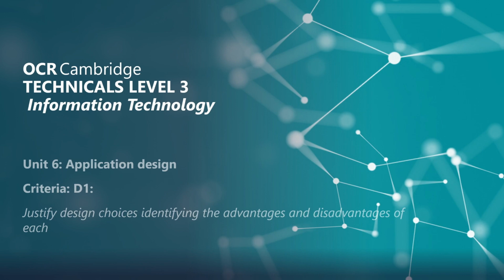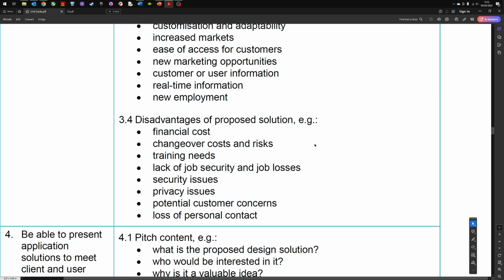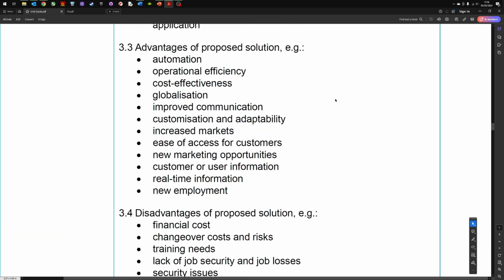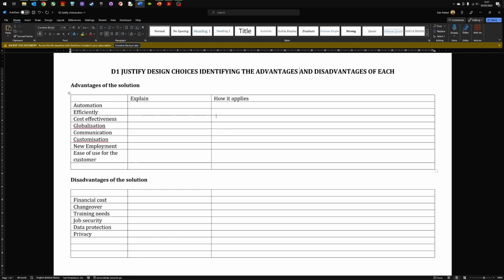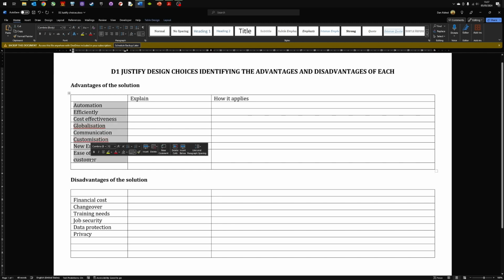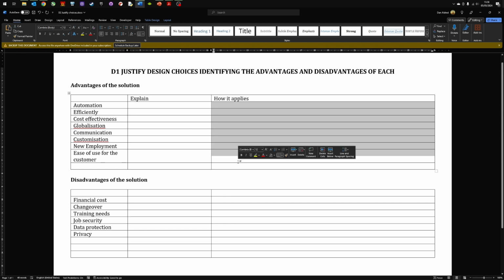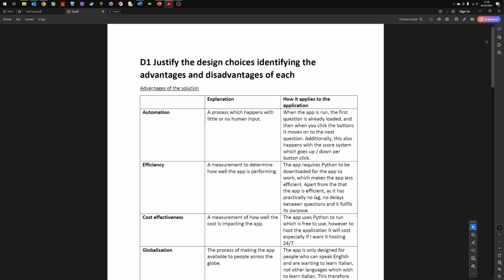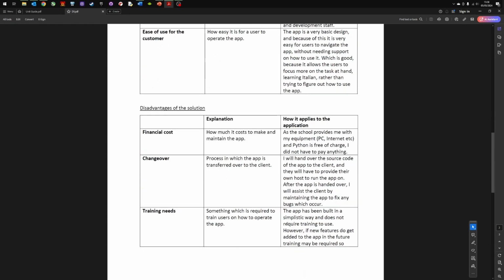Cambridge Technicals L3 IT: Unit 6 Application Design Distinction 1 (D1)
Unit 6 Distinction 1